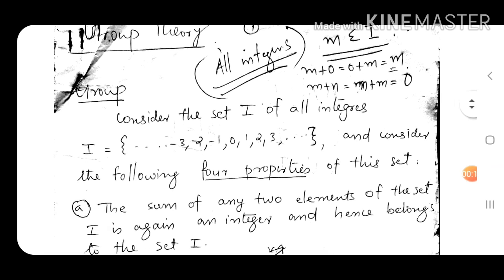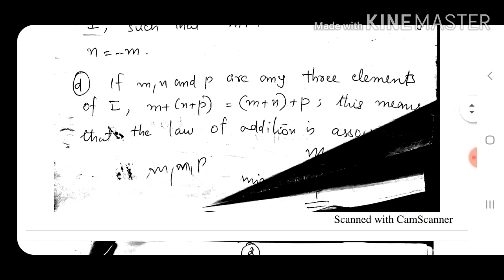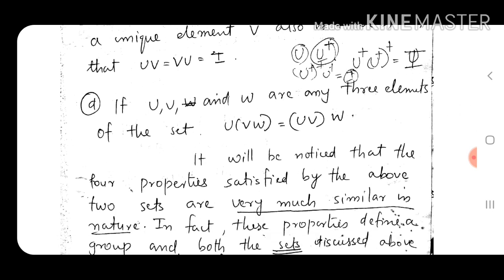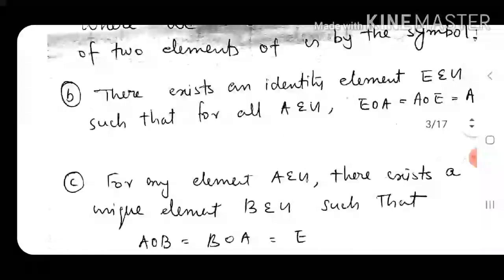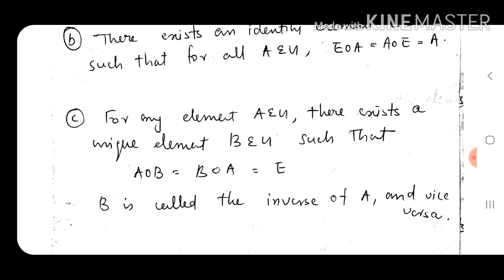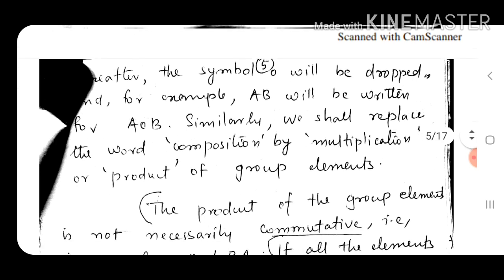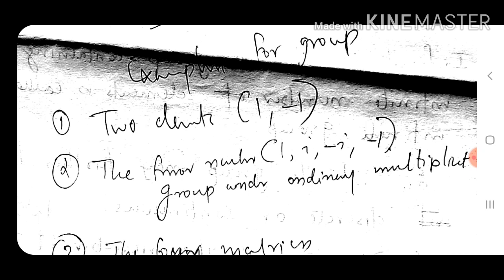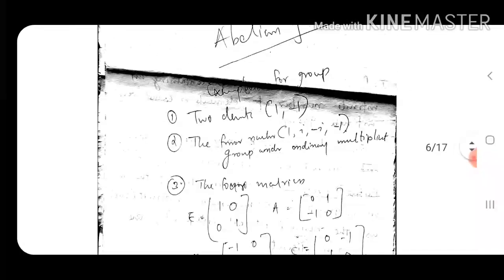Group theory part 1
Group theory introduction